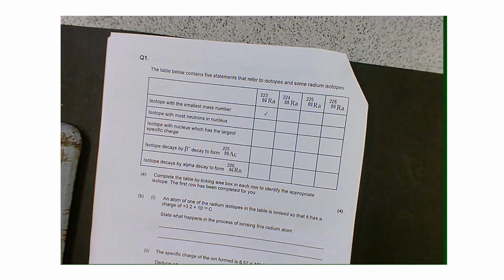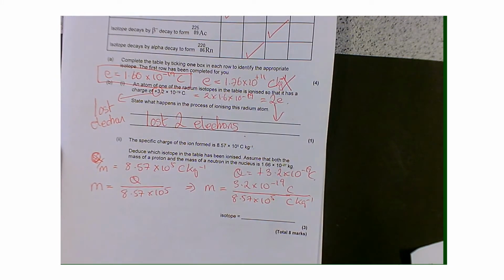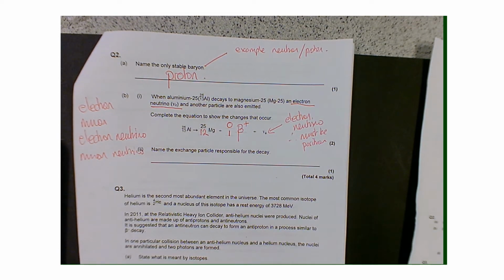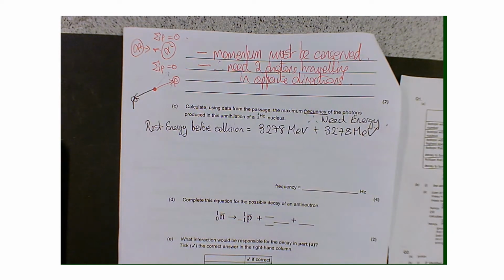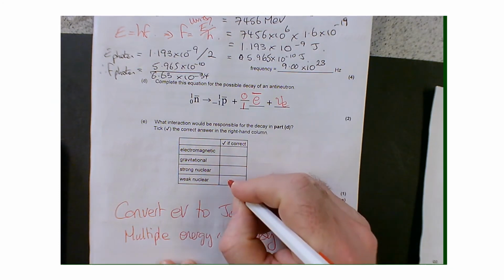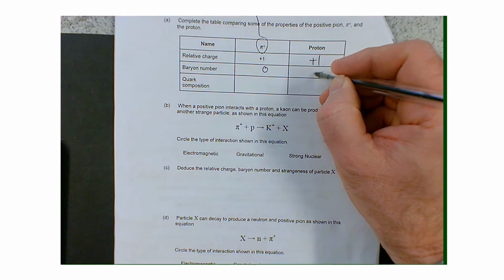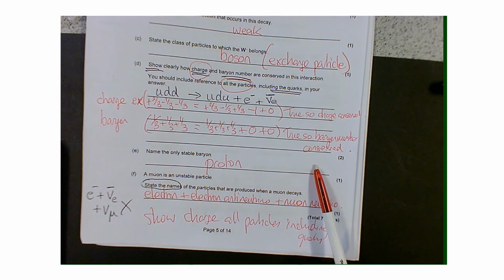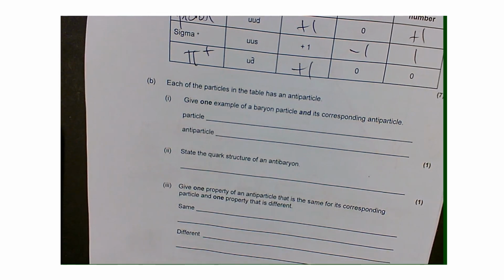Year12 Term1Test ParticlesRadiaton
Solutions to test on first part of topic 2 AQA A Level Physics
on particle physics.